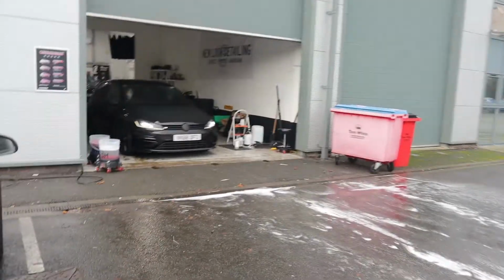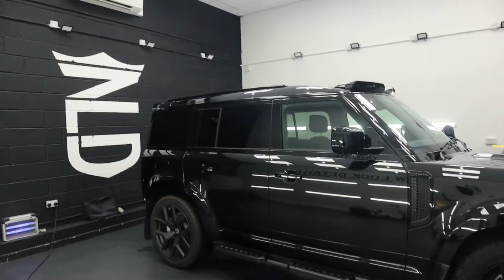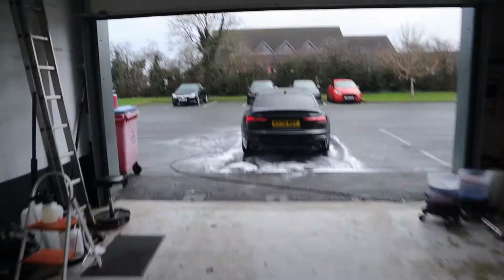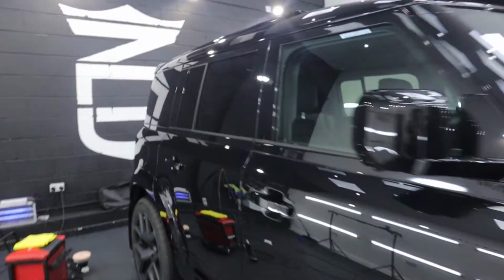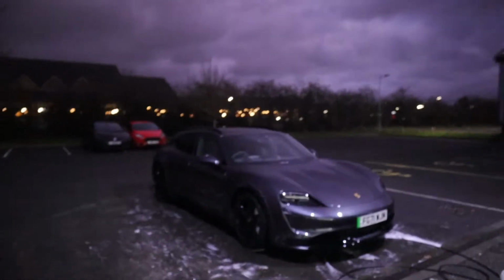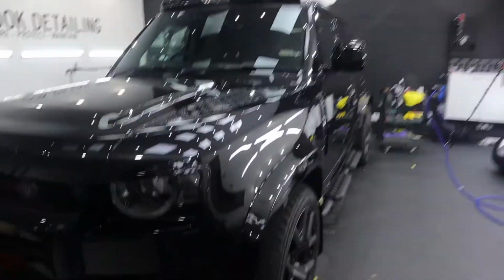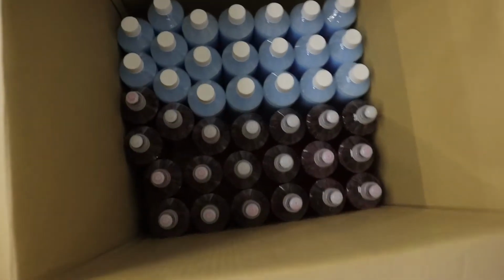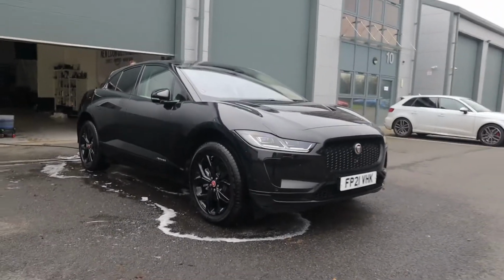This Week at NLD #005 Urban Defender, Audi RS5 & Big Turbo Ford Mustang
Welcome to what it's like to be at New Look Detailing for a week!

In this week's episode we had a urbanautomotive Land Rover Defender in for our level 1 protection package, A audi RS5 which was in for it's free maintenance wash after receiving our protection package recently. A Renault wind which had headlight restoration, wheels refurbished as well as having the callipers painted and finally a Ford Mustang which was in to have some Ceramic Pro coatings applied.

Our Wednesday videos will still continue to be related to a specific car we have worked on, whereas the Sunday uploads are now going to be behind the scenes vlogs!

If there is anything specific you want to see from the team, let us know, and we will try our best to show you.